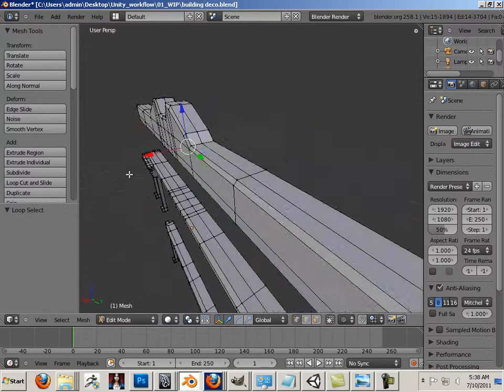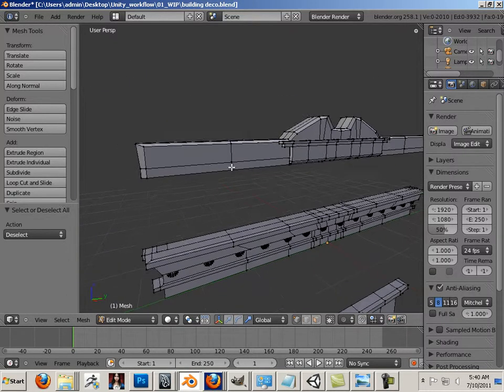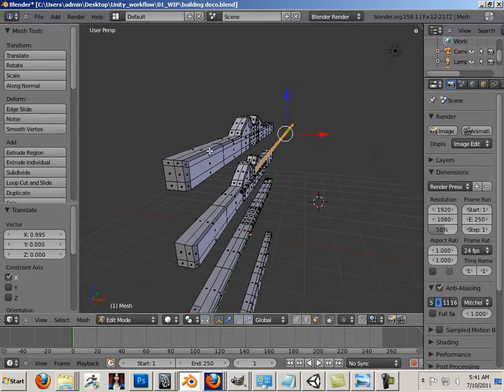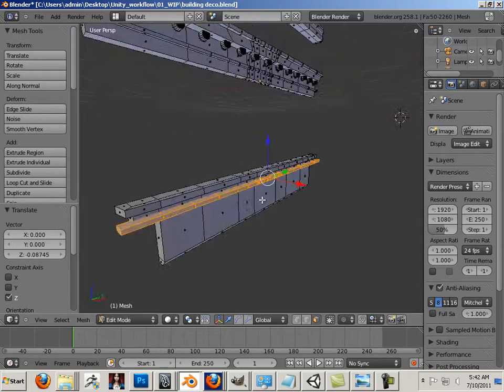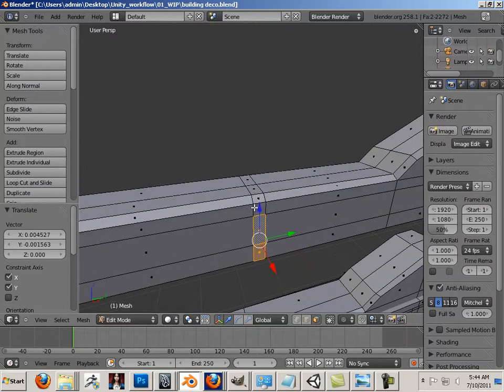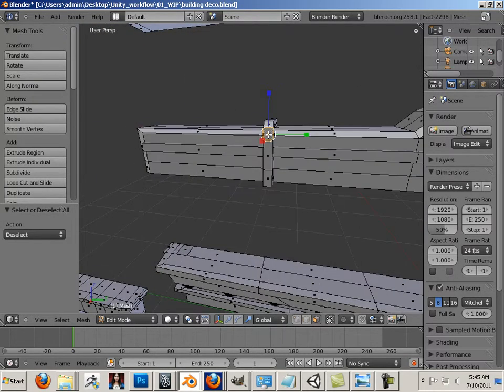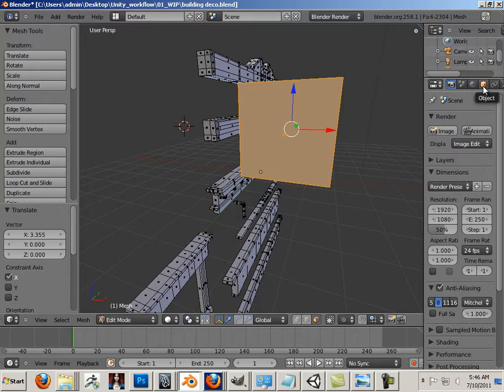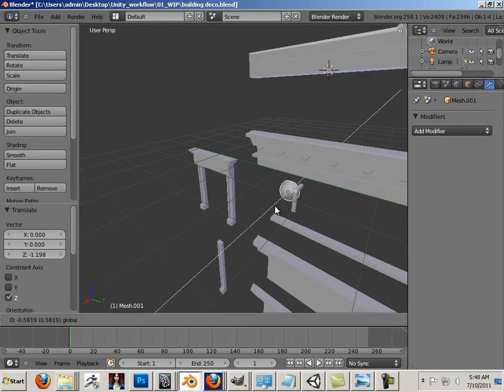1006 Blender_TRL (Thinking reusable).mp4